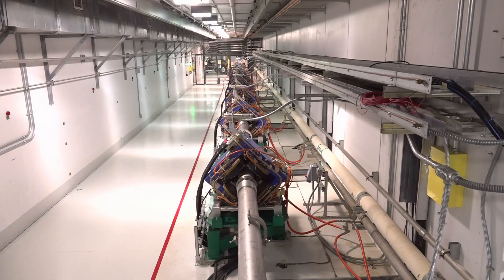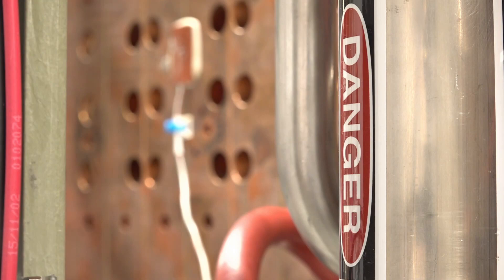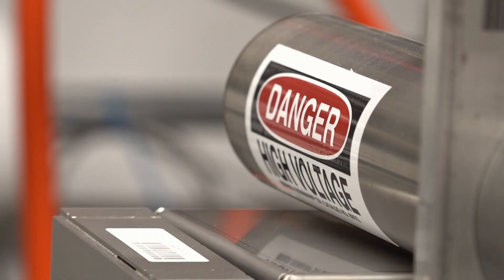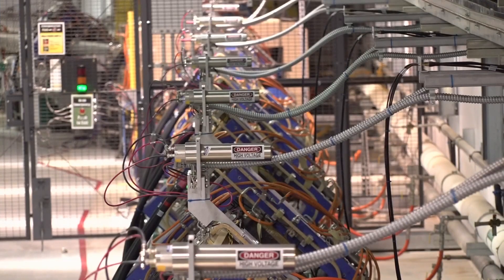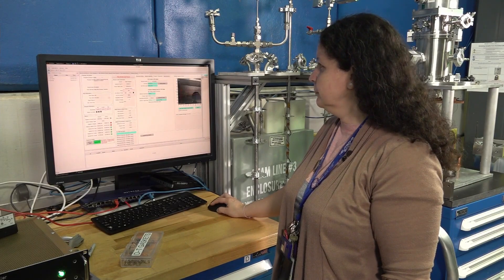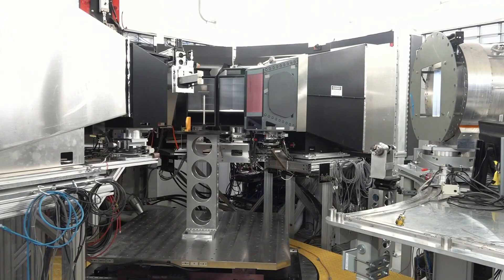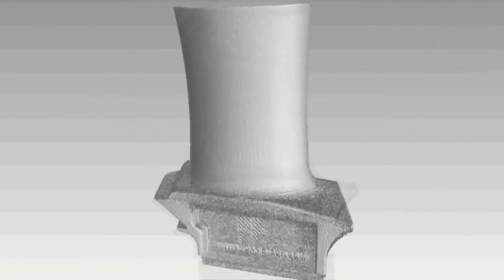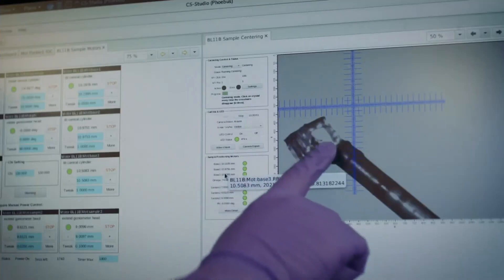ORNL to reopen neutron source for researchers, with VENUS upgrades coming soon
The Spallation Neutron Source fires beams of protons to a target filled with mercury, producing neutrons that are then directed to various research instruments.